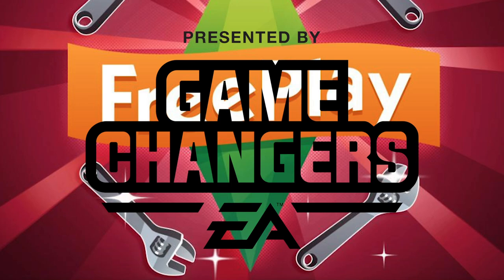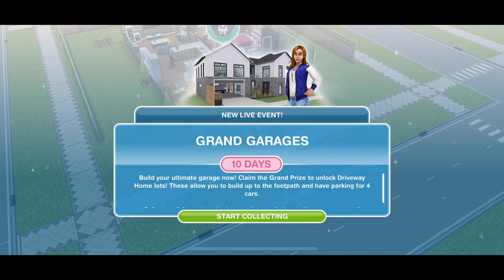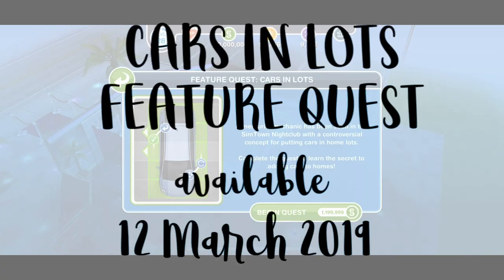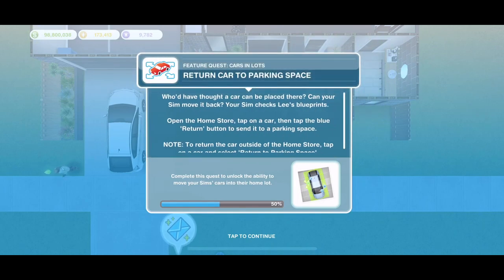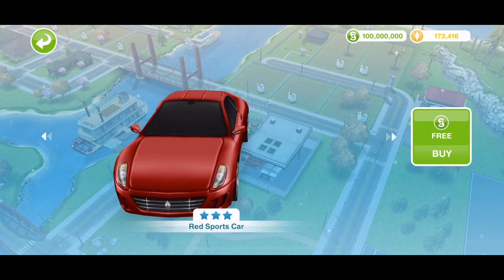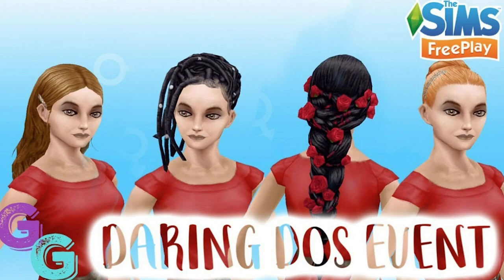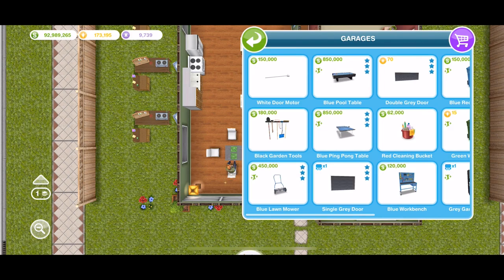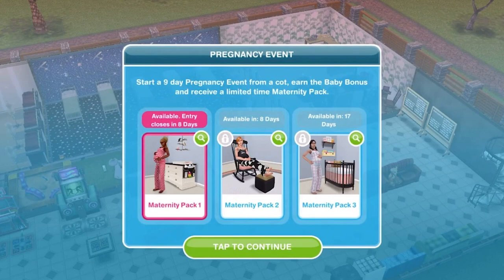Sims Freeplay | Grand Garages Update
Sims Freeplay Cars In Lots Feature Quest is released with the Grand Garages update on 12 March 2019. EARLY ACCESS TO BETA PROVIDED BY EA.
Detailed information on new quests and events

Music Credits